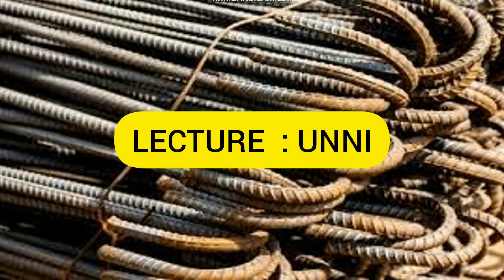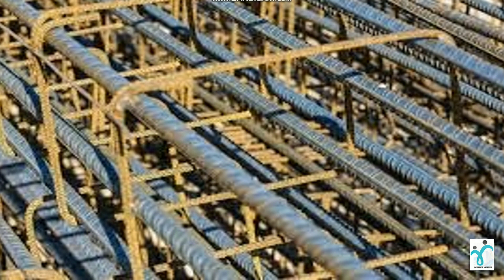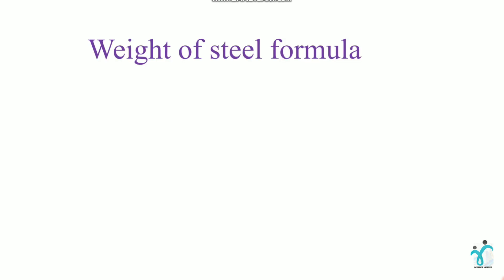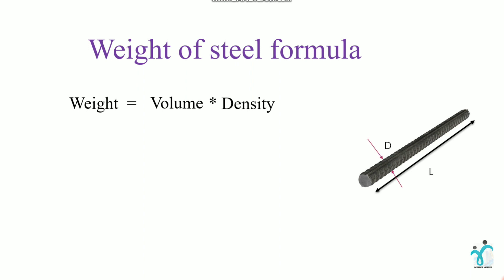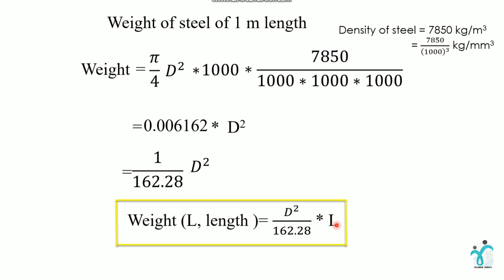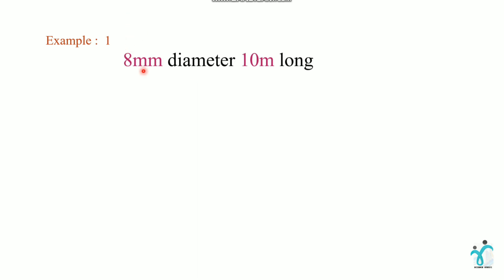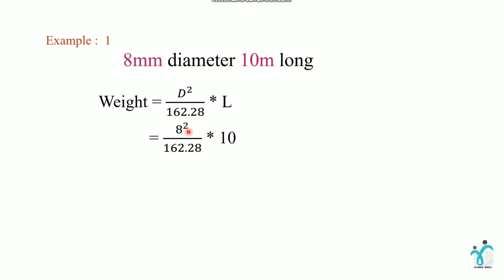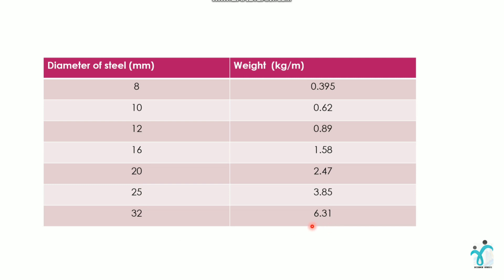എത്ര kg കമ്പി വേണം ? || HOW TO CALCULATE THE WEIGHT OF STEEL?? || മലയാളം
നിങ്ങളൊരു സിവിൽ എഞ്ചിനീയറിംഗ് പ്രഫഷണൽ ആണോ?? !!
സിവിൽ എഞ്ചിനീയറിംഗ് വിഷയങ്ങൾ ഏറ്റവും  ലളിതമായി
വ്യക്തതയോടെ നിങ്ങളുടെ കണ്മുന്നിൽ അവതരിപ്പിക്കുന്നു.

കെട്ടിട നിർമാണത്തിന് ആവശ്യാനുസരണം ഇനി മുതൽ ഇരുമ്പ് കമ്പികൾ (steel bars ) വാങ്ങിയാൽ മതി.

ഒരു കെട്ടിടത്തിന് ആവശ്യമായ ഇരുമ്പ് കമ്പികളുടെ (steel  bars) തൂക്കം കണ്ടെത്താം.

Malayalam lectures...